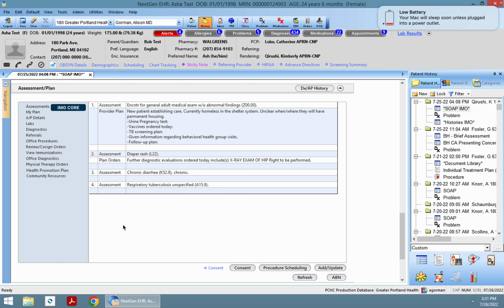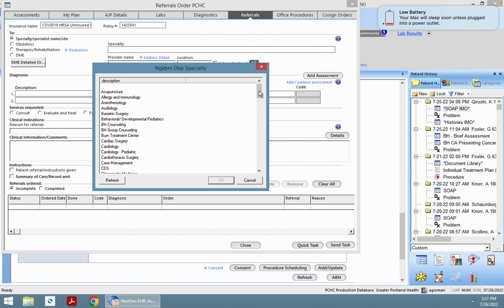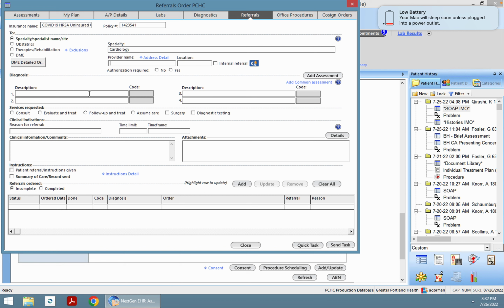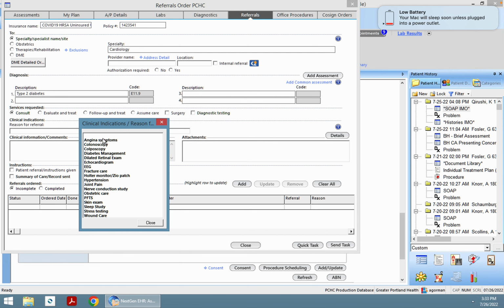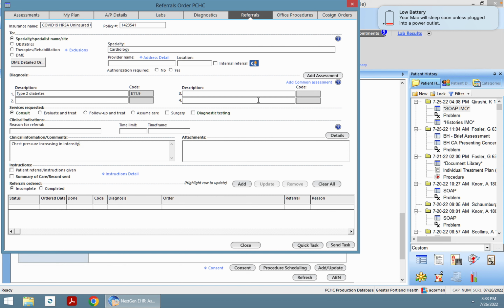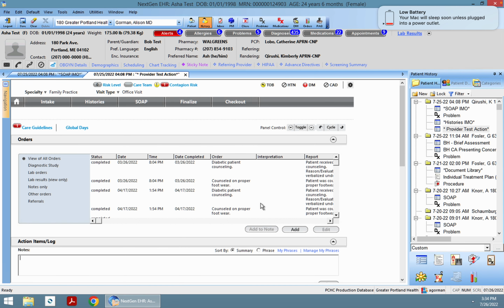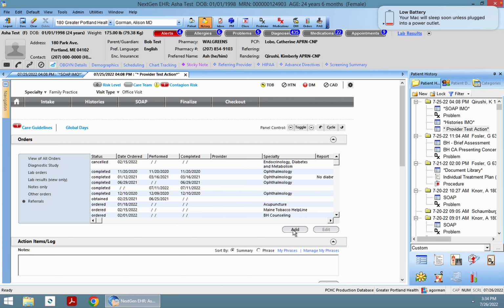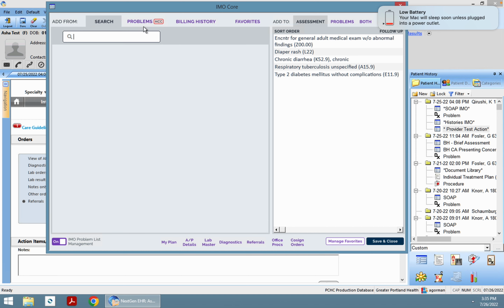Placing a Referral